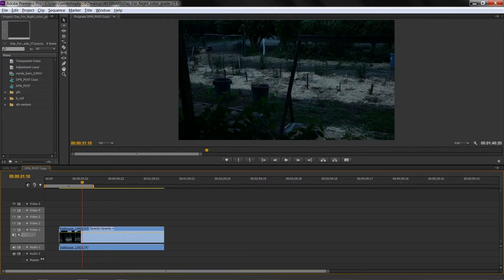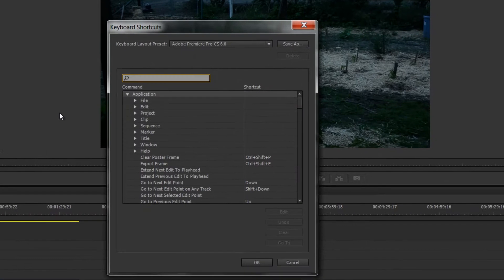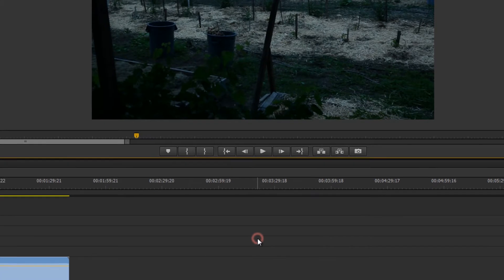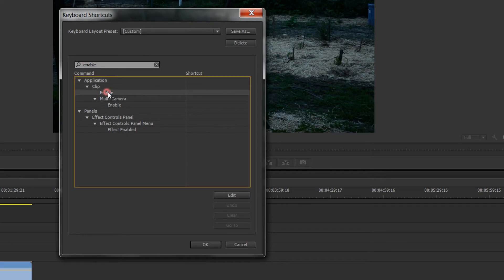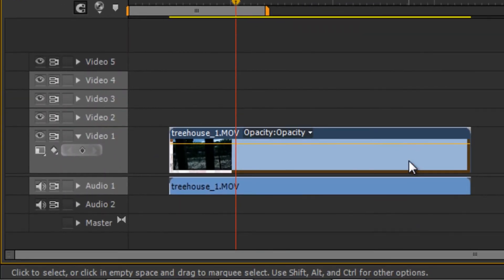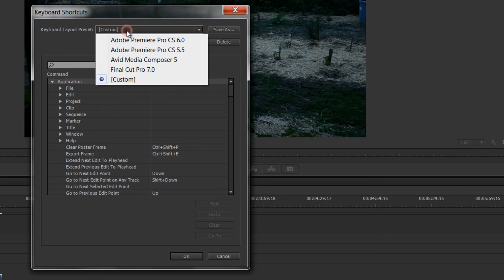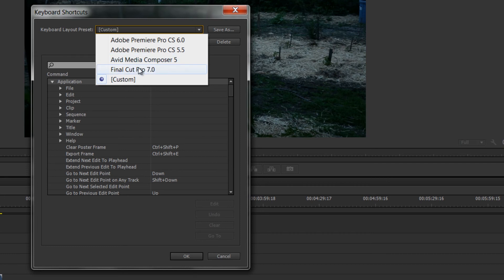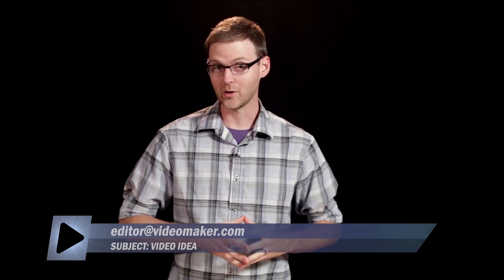Customize Keyboard Shortcuts in Premiere Pro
Using keyboard shortcuts is a great way to speed up your editing. Learn how to set custom shortcuts to eliminate repetitive use of the menus for the commands you use the most.